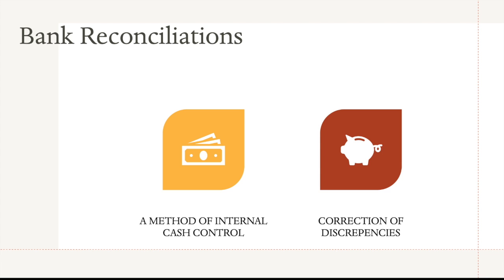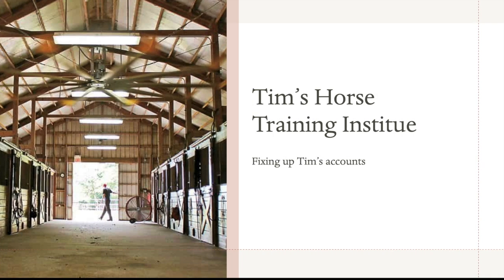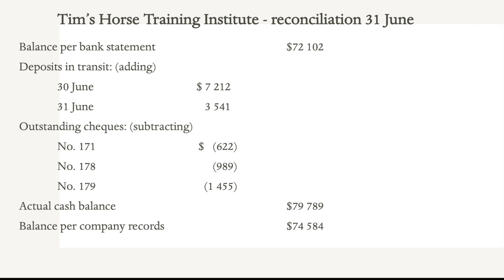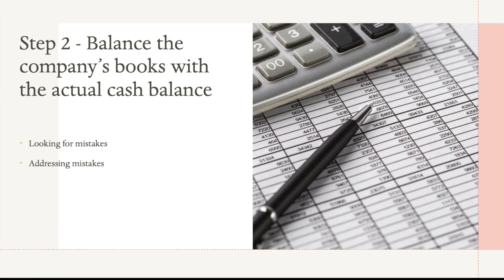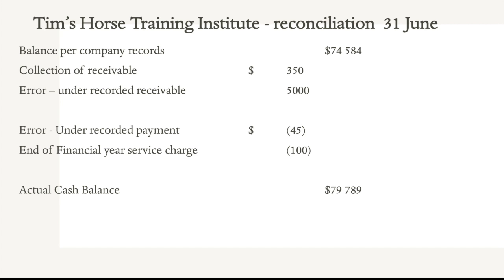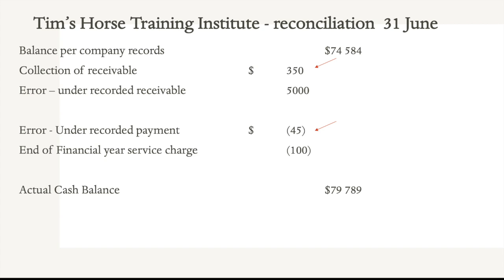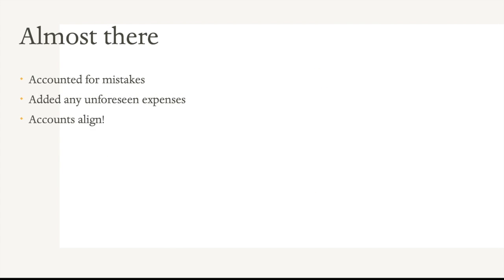Accounting ScreenCast - Bank Reconciliations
Matthew Maartensz - 12621241